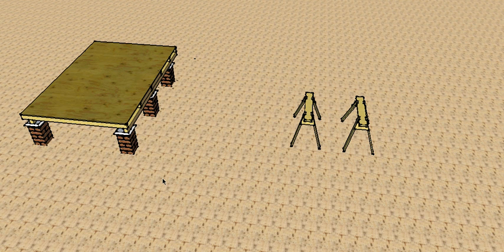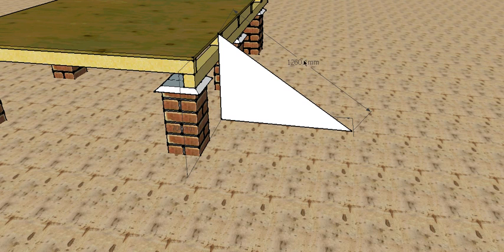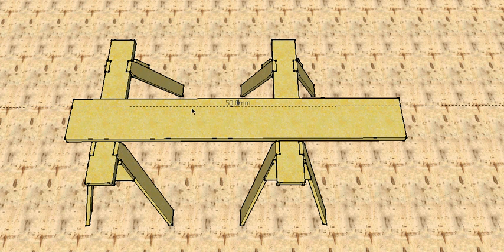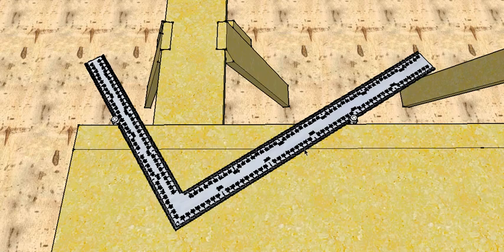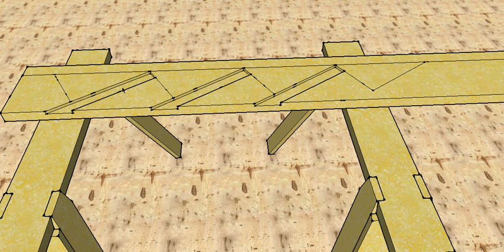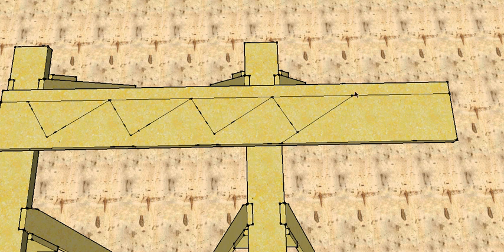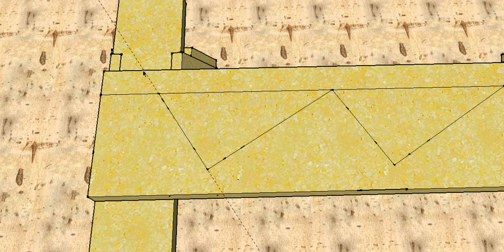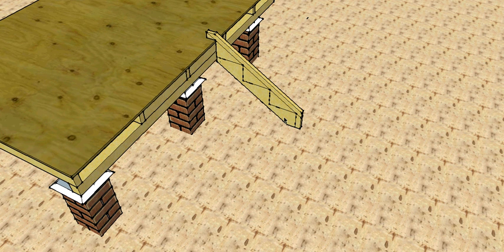Stair Stringer Setout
This video shows the procedure to set out a stringer for a set of External Stairs. You first need to establish your Rise of Flight and your Going of Flight so you can work out the Rise of Tread and the Going of Tread.